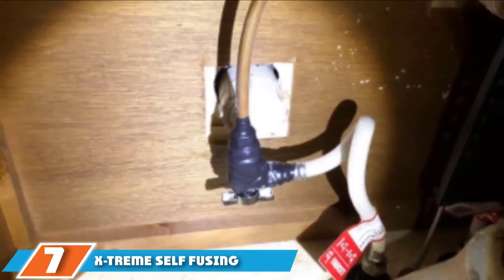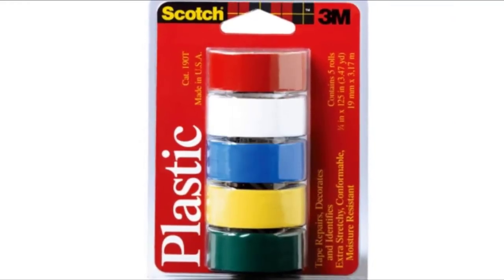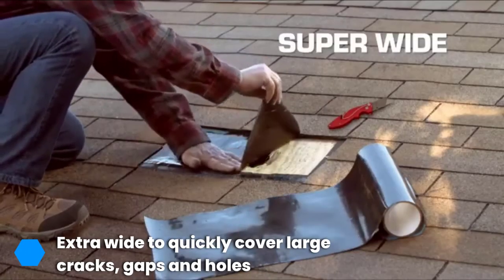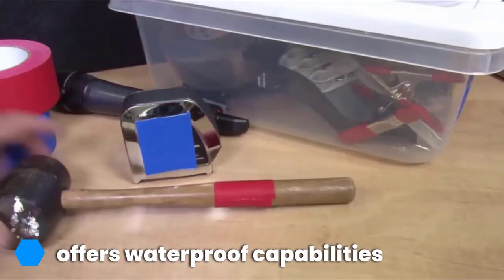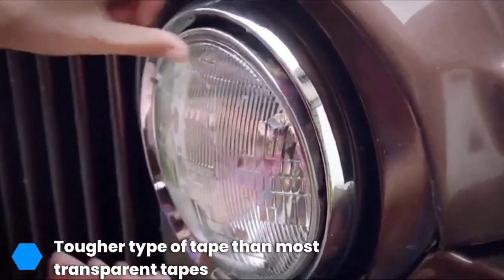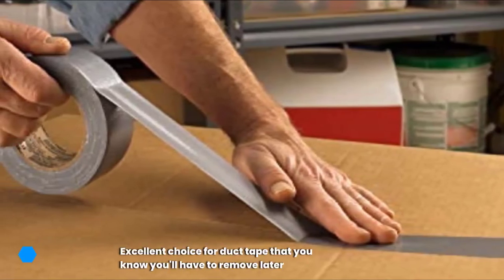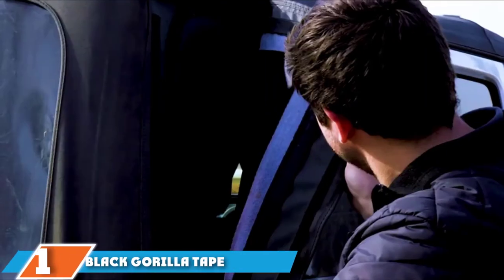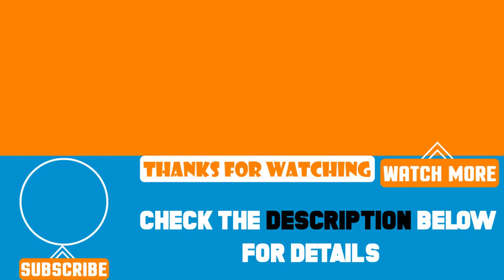Top 5 Best Duct Tapes Review in 2024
Best Duct Tapes featured in this video:

7. Black Gorilla Tape

6. Scotch 3M No Residue Duct Tape

5. Gorilla Crystal Clear Tape

4. Gaffer Power Professional Tape

3. Flex Tape Rubberized Waterproof Duct Tape

2. Scotch Super Thin Waterproof Duct Tape

1. X-Treme Self Fusing Waterproof Duct Tape

 To narrow down your searching effort, we have researched the market on the Duct Tapes. We already spent hours analyzing these top 5 Duct Tapes to ensure your worth buying. They all come with excellent features with a great price range.

This video on the Duct Tapes reviews in 2024 will add value for the money. So keep watching till the end and select the suited one for you.